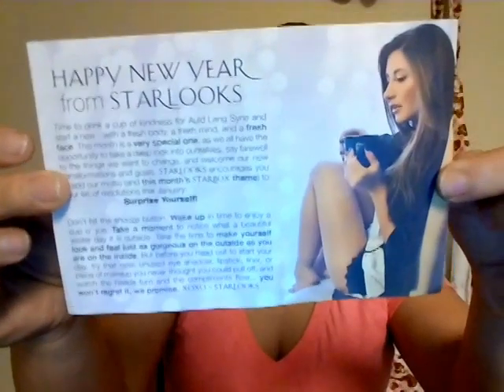My First Starlooks Starbox Unboxing: January 2014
My very first Starlooks Starbox! :)